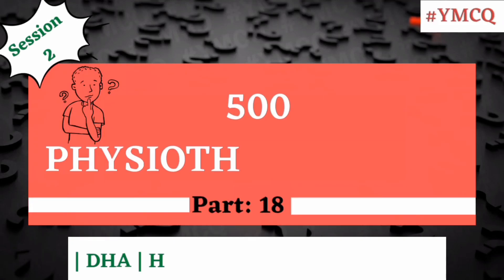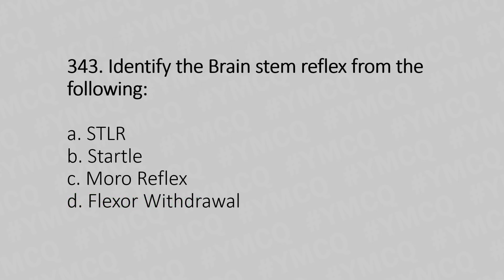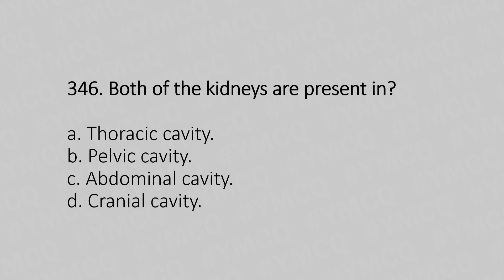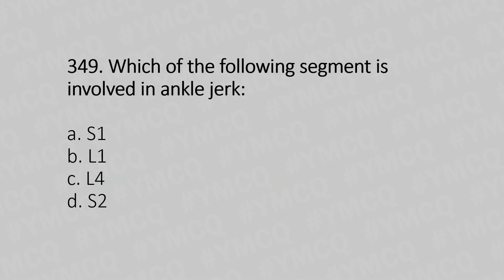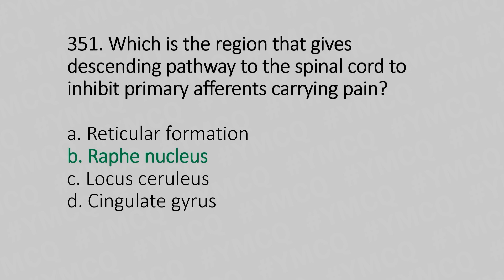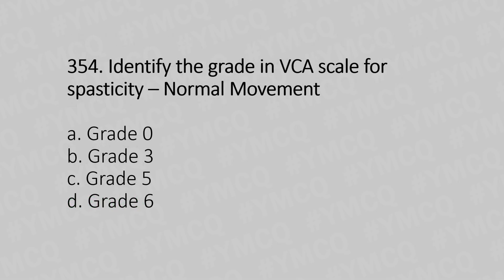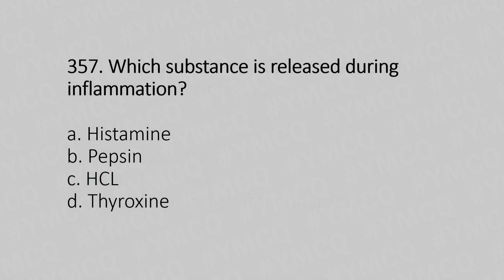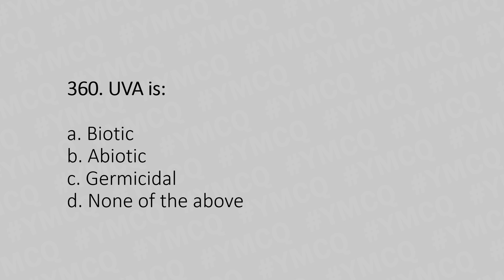500 Physiotherapy MCQ for DHA | MOH |HAAD | PROMETRIC Exam | Part: 18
341. Aδ fibers are thinly myelinated nerve fibers that are responsible for transmitting fast, sharp, and localized pain sensations.

342. The condition described is called a "prolapse" of the intervertebral disc.

The condition where the nucleus pulposus breaks through the annulus fibrosus and lies outside the disc in the spinal canal is known as a disc herniation.

343. The brain stem reflex from the following options is the STLR (Symmetrical Tonic Neck Reflex).

The brain stem reflexes are automatic responses that are mediated by the brain stem and spinal cord. They are essential for survival and are present from birth.

344. The obturator nerve arises from the lumbar plexus (L2-L4) and descends through the pelvis to enter the thigh through the obturator canal. It provides motor innervation to the muscles of the adductor compartment of the thigh, which are responsible for adduction of the hip joint and stabilization of the pelvis during gait.

345. The tibial nerve is located more medially than the common peroneal nerve in the popliteal fossa.

346. The abdominal cavity is the body cavity that is located below the thoracic cavity and above the pelvic cavity. It contains many vital organs, including the liver, spleen, stomach, intestines, and both kidneys.

347. Calcium (Ca) is the electrolyte helpful in blood clotting.

Calcium is essential for blood clotting, as it is involved in several steps of the clotting cascade.

348. Russian current is a type of electrical stimulation that uses a carrier frequency of 2,500 Hz to 10,000 Hz and burst-modulated waveforms to target specific muscles. It is often used for muscle strengthening, muscle re-education, and pain relief.

349. The ankle jerk, also known as the Achilles reflex, is a deep tendon reflex that is elicited by tapping the Achilles tendon with a reflex hammer.

350. MR arthrogram is the test of choice when evaluating for labral pathology

351. The region that gives descending pathway to the spinal cord to inhibit primary afferents carrying pain is the Raphe nucleus.

352. During twisting movements, the forces acting on the spine and the intervertebral discs are concentrated and can cause high levels of stress on the discs.

353. In Grade 5 spasticity, the muscle tone is so severe that there is no movement possible even with maximal effort. This is also known as contracture or rigidity. The limb may be fixed in a rigid position, making it difficult or impossible to perform functional activities.

354. The VCA (Vivian-Clarkson Assessment) scale for spasticity is a commonly used clinical tool to assess spasticity. The scale ranges from 0 (no spasticity) to 4+ (severe spasticity) and includes an additional grade, Grade 6, which indicates normal movement without any signs of spasticity.

355. The appropriate splint for De Quervain's tenosynovitis is a Thumb Spica splint, which immobilizes the wrist and the base of the thumb.

De Quervain's tenosynovitis is a condition that involves inflammation and irritation of the tendons at the base of the thumb.

356. The obturator nerve arises from the ventral rami of spinal nerves L2-L4 and descends into the pelvis, passing through the obturator foramen. As it courses through the pelvis, the nerve gives off branches to the obturator internus muscle and the hip joint before entering the thigh.

357. Histamine is a chemical mediator released by mast cells and basophils in response to tissue injury or allergic reactions. Its release leads to the dilation of blood vessels, increased vascular permeability, and the attraction of immune cells to the site of injury or infection. This response helps to promote healing and protect the body from further harm.

358. The organ that is responsible for the maturation of "T" lymphocytes is the thymus gland.

359. Mallet finger is usually caused by forced flexion of the distal phalangeal joint. Jersey finger is avulsion of the flexor digitorum profundus from the distal phalanx.

360. UVA radiation is a biotic factor that can affect living organisms. It can have harmful effects on DNA and can cause cellular damage, leading to mutations and potentially cancerous growth.

00:00 Intro
0:14 Q: 341
0:34 Q: 342
0:57 Q: 343
1:16 Q: 344
1:38 Q: 345
1:59 Q: 346
2:18 Q: 347
2:36 Q: 348
3:00 Q: 349
3:21 Q: 350
3:42 Q: 351
4:07 Q: 352
4:23 Q: 353
4:51 Q: 354
5:10 Q: 355
5:34 Q: 356
5:57 Q: 357
6:16 Q: 358
6:36 Q: 359
6:58 Q: 360